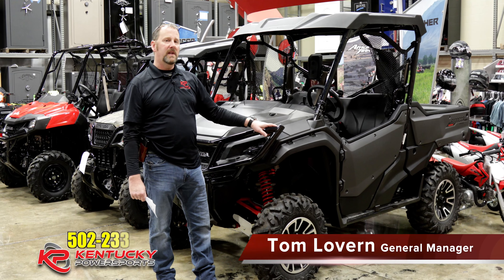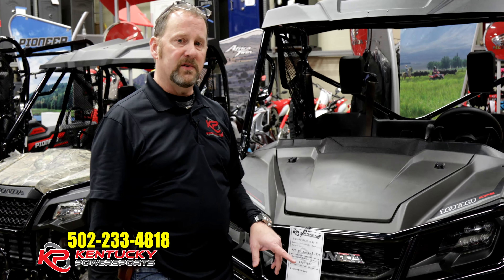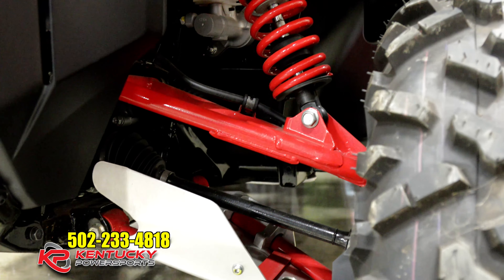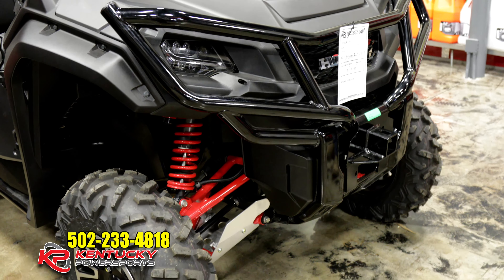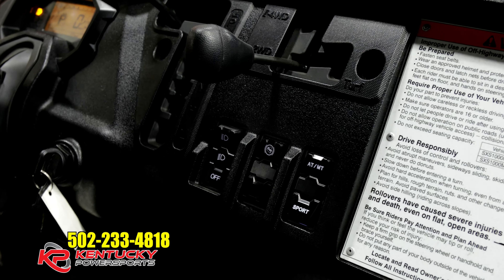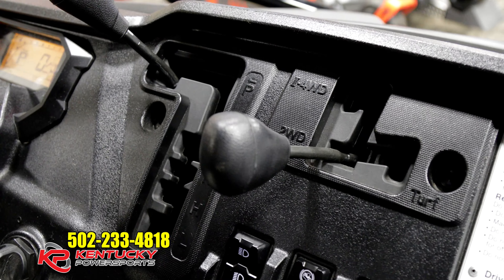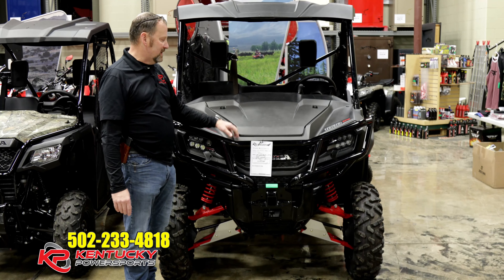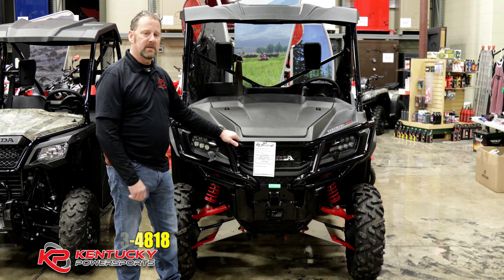Honda Pioneer 1000 Limited Edition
Tom goes over the extra features you get when you choose the Honda Pioneer 1000 Limited Edition! This Honda is LOADED and ready to go home with you TODAY!